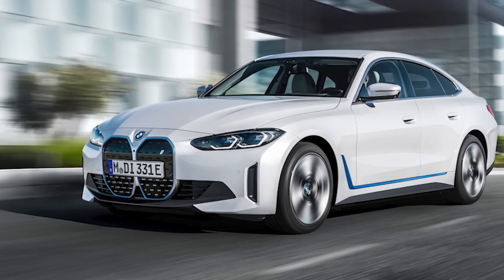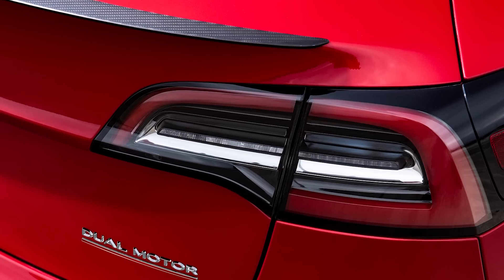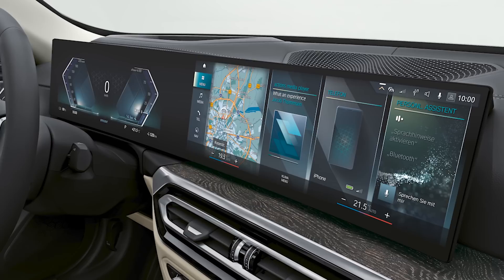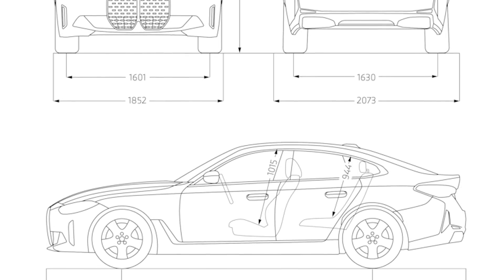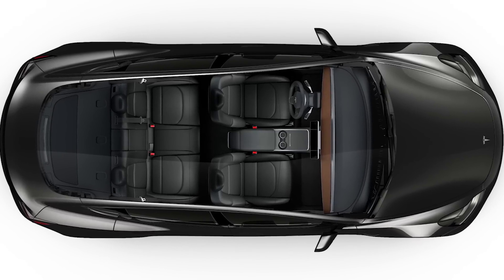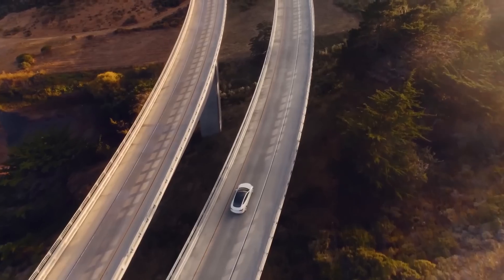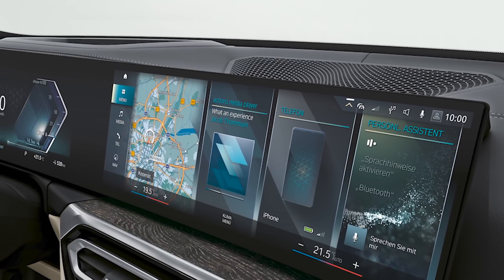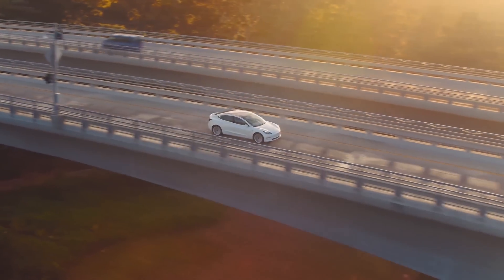Tesla Model 3 -VS- BMW i4 | Which is better? | ALL you NEED to KNOW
Today we're facing off two of the most compelling EV options out there...the BMW i4 and the Tesla Model 3.

The Tesla beat the BMW to market by a few years, but it has gone through many iterations over that time! So have BMW brought enough to the table to claim a better car? We look at Platforms, Range, Effciency, Space and Design...hopefully you learn enough to help you decide which is the best buy!

We also go into some detail on the difference between the eDrive40, the M50, the Performance, Long Range and what used to be called the Standard Range +

And join us on Facebook to let us know what you think about which of these cars is the better buy! We have started a Group called Best Electric Vehicle.